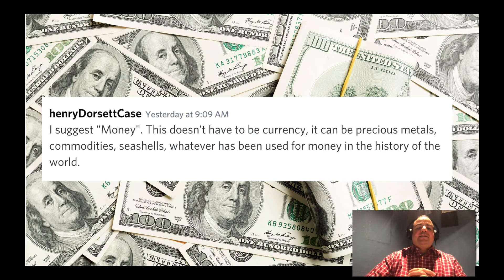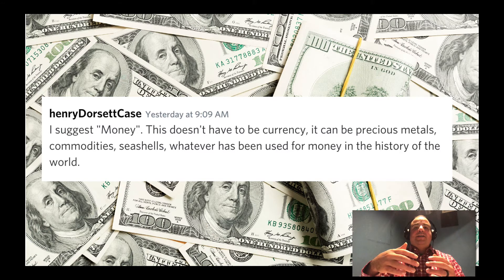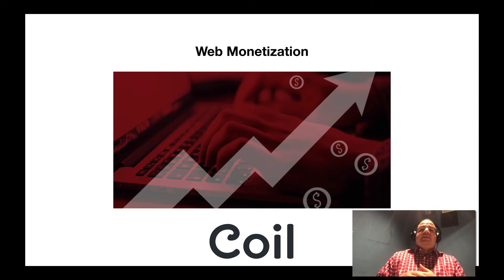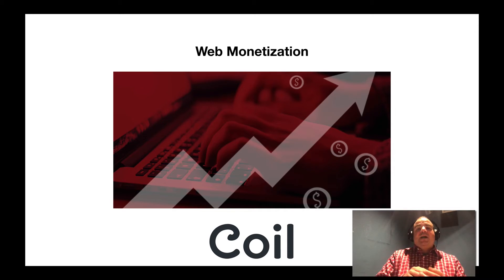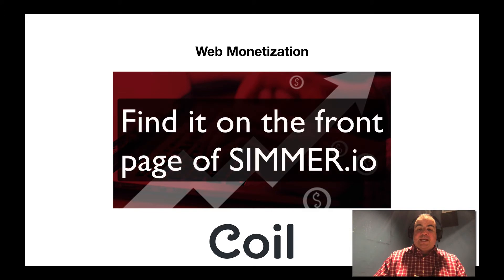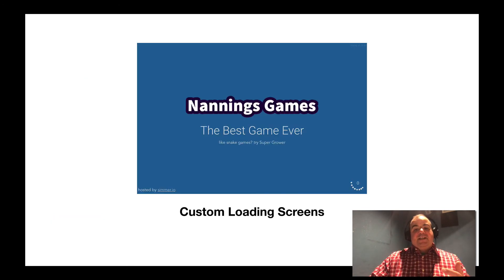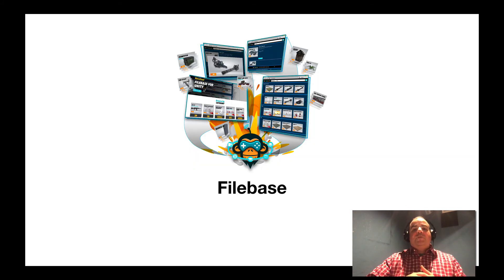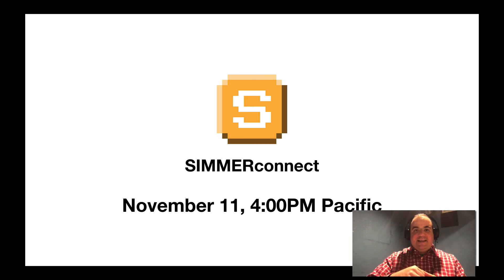SIMMERjam theme! Nov 8-10, 2019. $800+ prizes. , 2019.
for the full rules and to register!
1:44 is the big reveal!

$800 in gift cards / thousands in subscriptions!